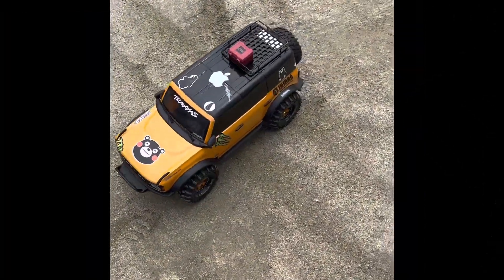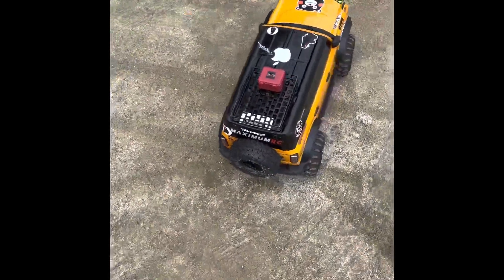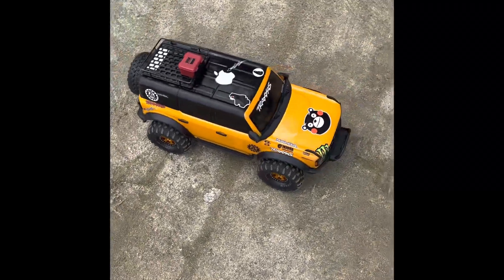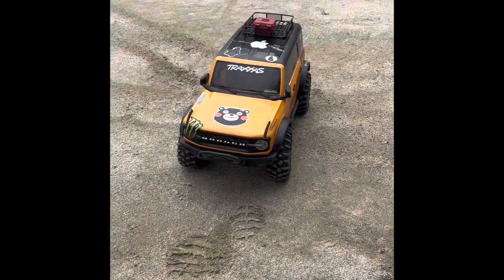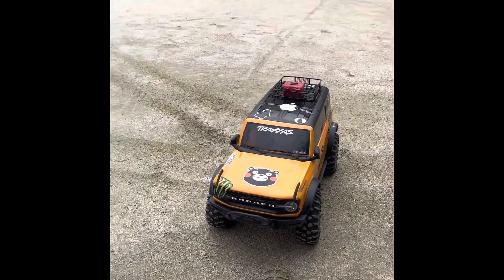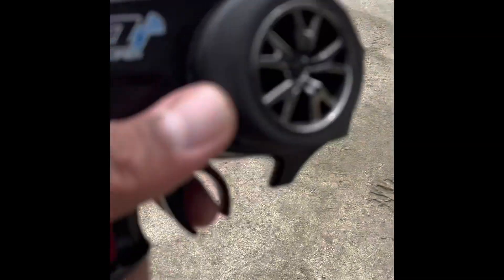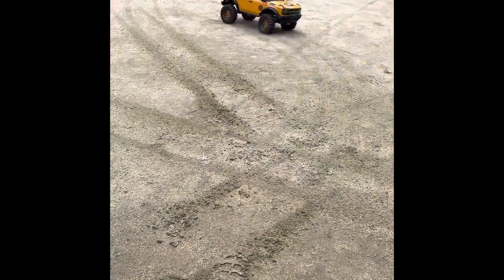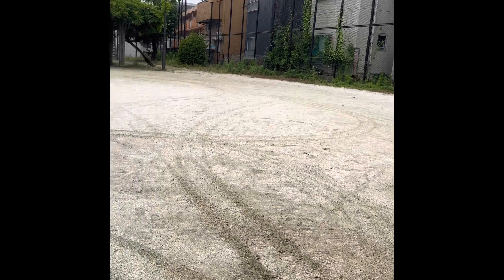Tested and proven.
After so much testing and getting the motor fitted in place. This TRX4 is now a contender for racing and for crawler compatibilities. I am proud of the work that I put into it and I hope you guys like it. Of course, this is just a test video, and I am o it testing it out. Next video, I will have it out of the box running. I know just the place to do that at. KUSUGA PARK!